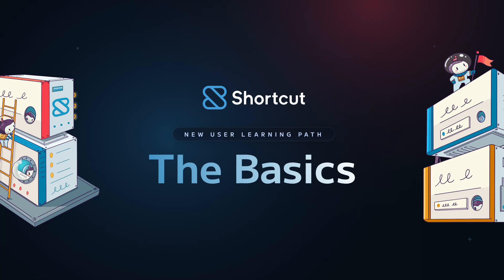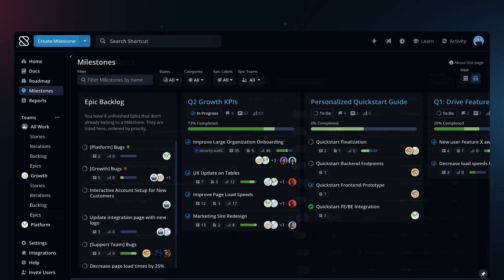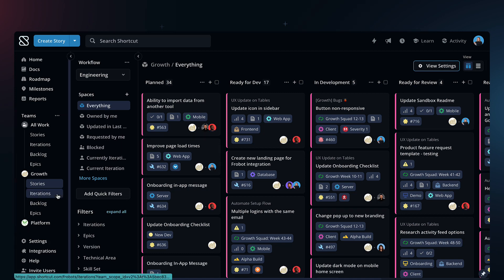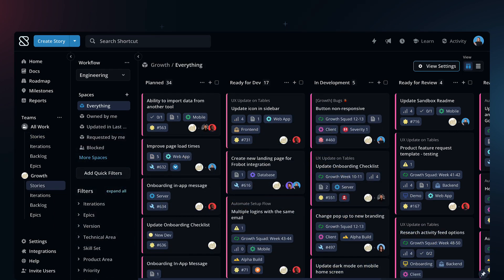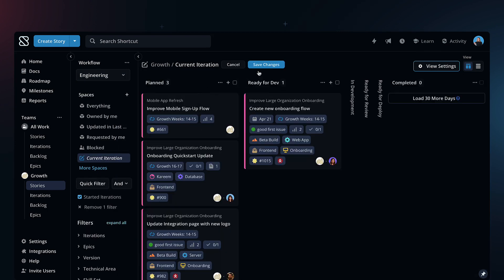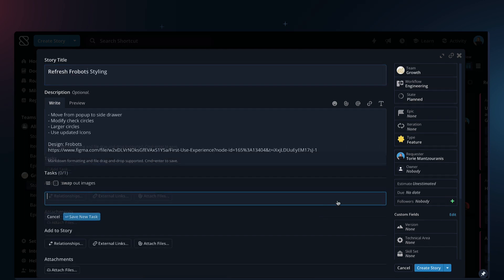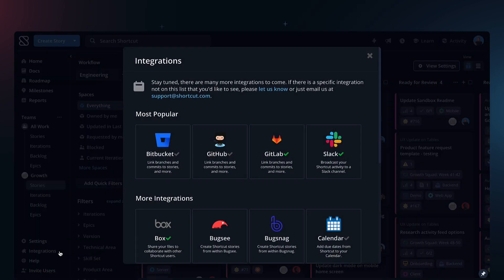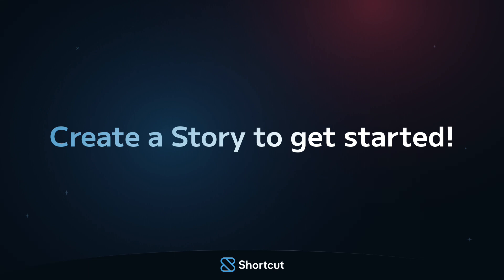The Basics - New User Video Path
Get an overview of the Shortcut Basics including the Shortcut Hierarchy, Stories, Epics, Milestones, Integrations, and more!